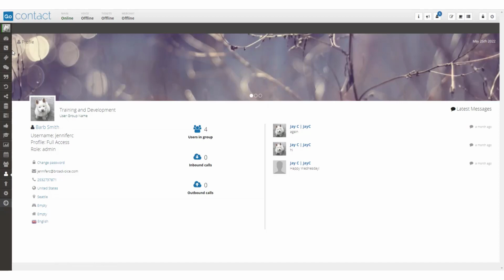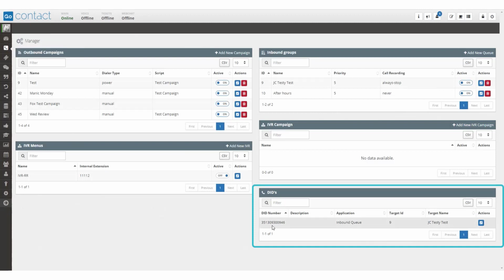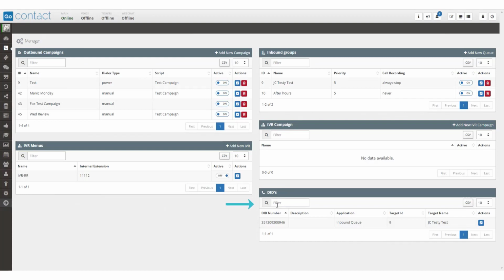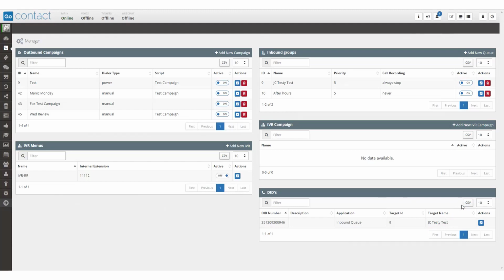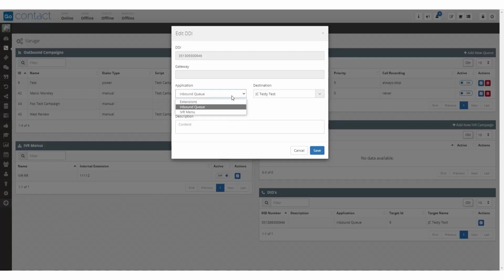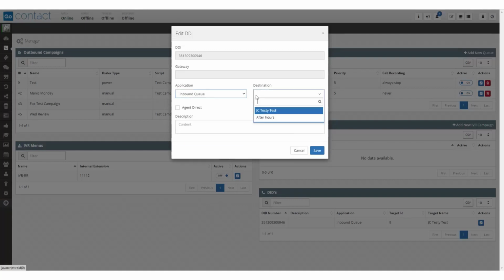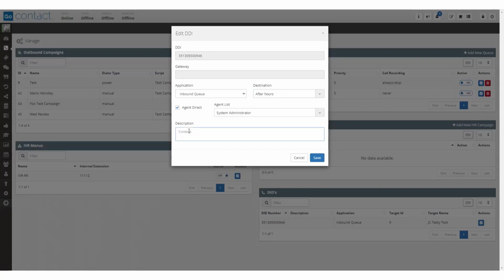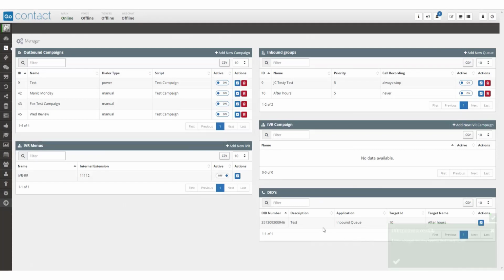GoContact - Level 3 - Supervisor Voice Channel Inbound Queues: 5. DIDs